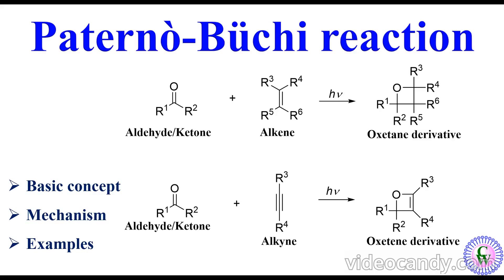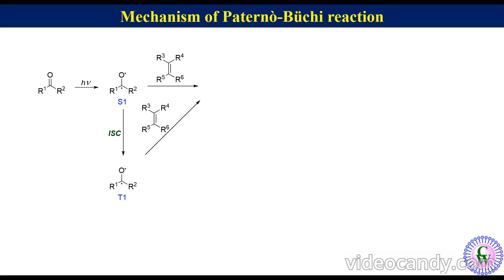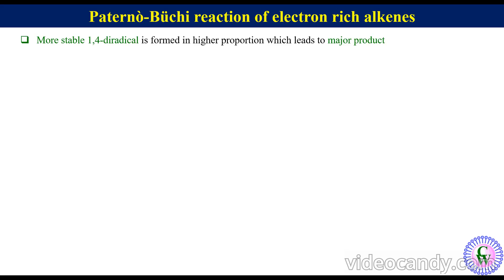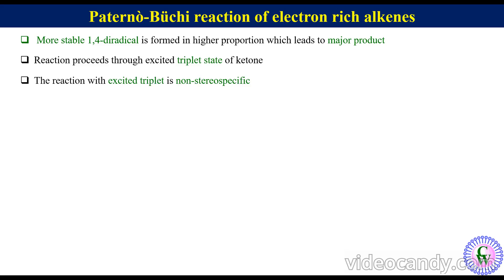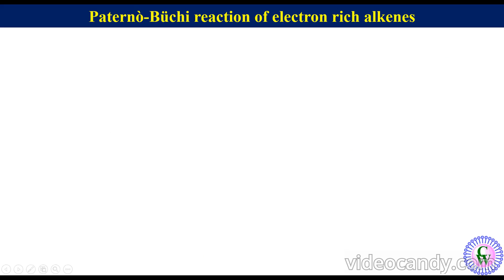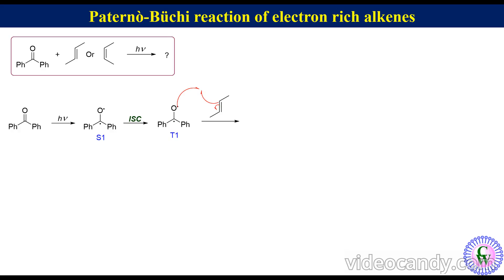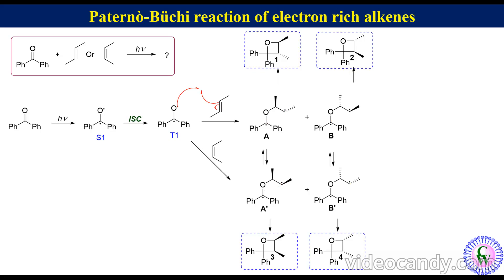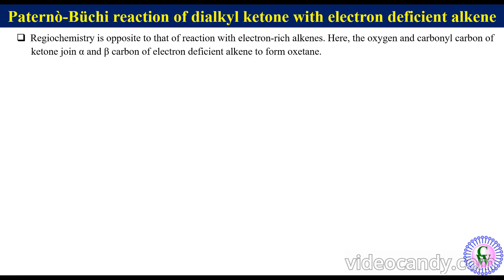Paterno-Buchi reaction: Basic concept, Mechanism and Examples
Paterno-Buchi is a non-concerted reaction between an aldehyde or ketone and alkene under photochemical condition to produce oxetane derivative or aldehyde or ketone and alkyne under photochemical condition to produce oxetene derivative. In this video, Paterno-Buchi has been discussed in detail with mechanism and appropriate examples
Paterno-Buchi reaction